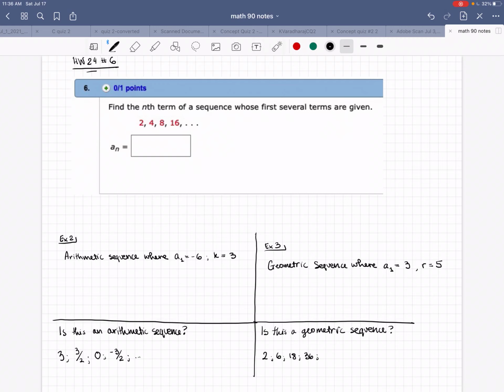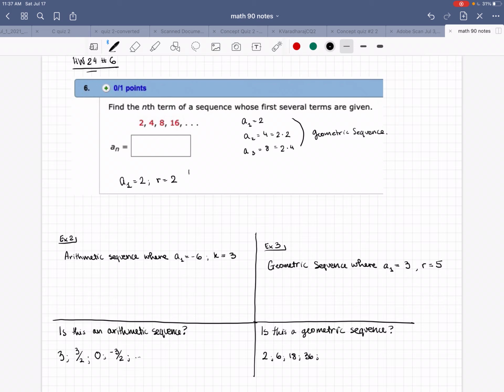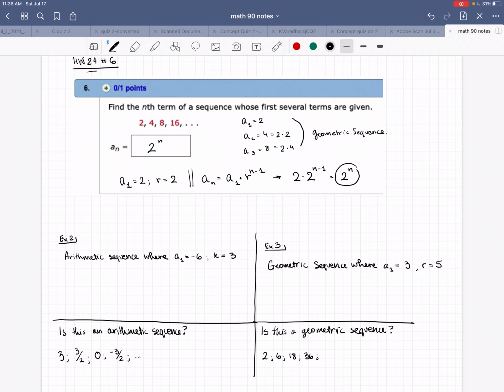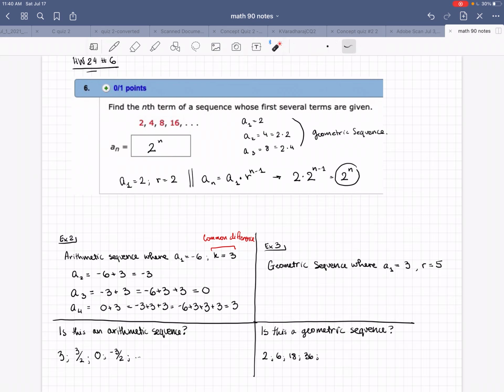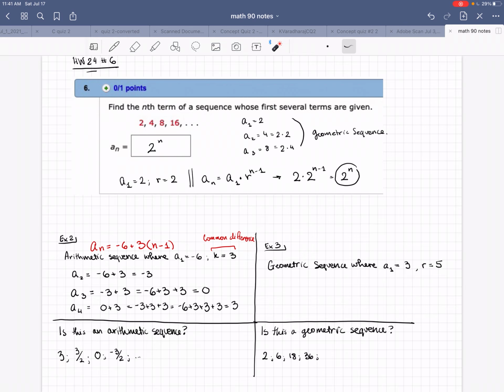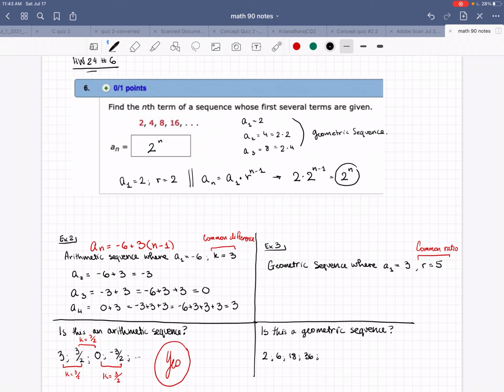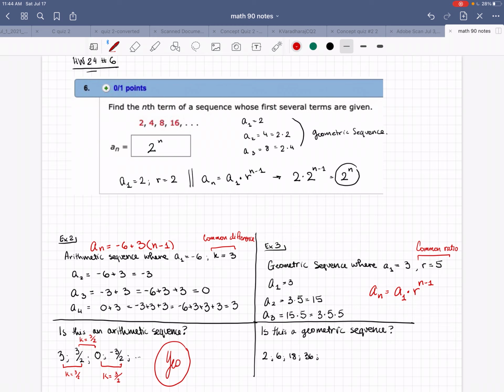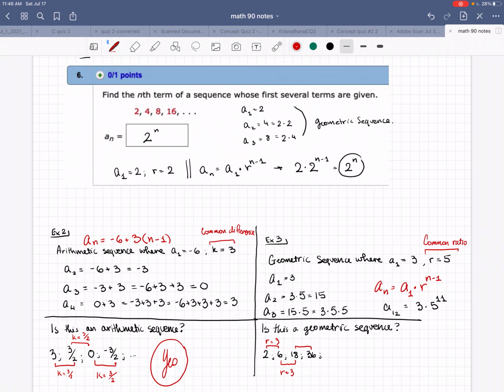Sequences part 2 - some examples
In this video we look at some example problems involving sequences, including finding the nth term, and some examples with arithmetic and geometric sequences.